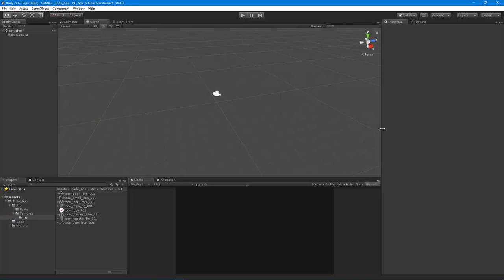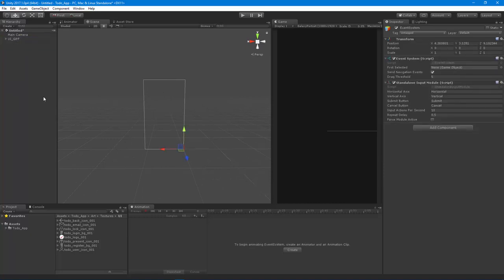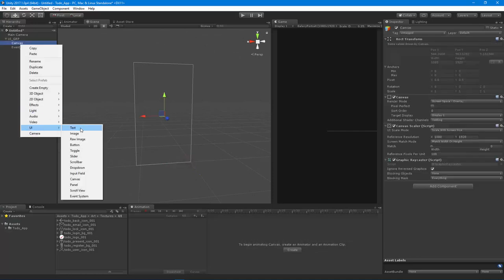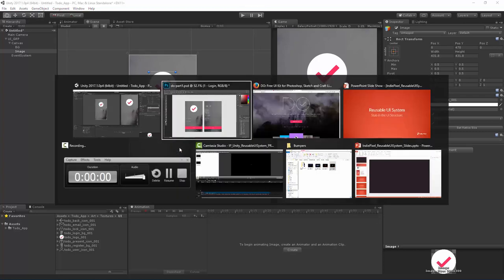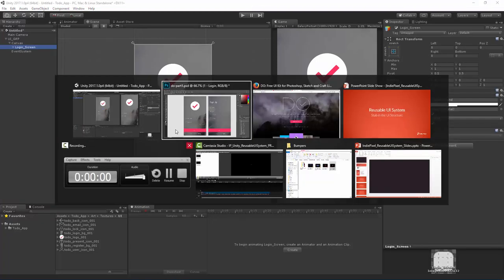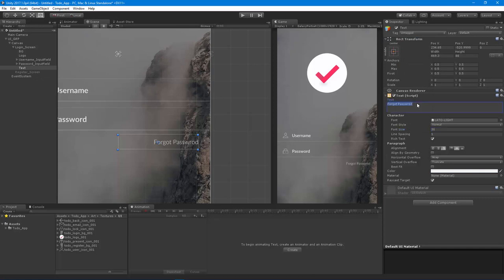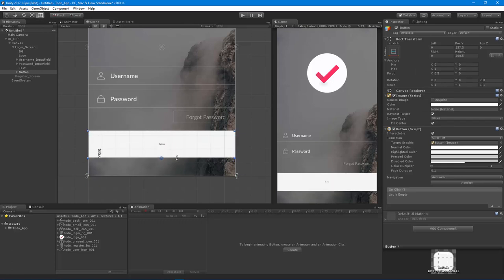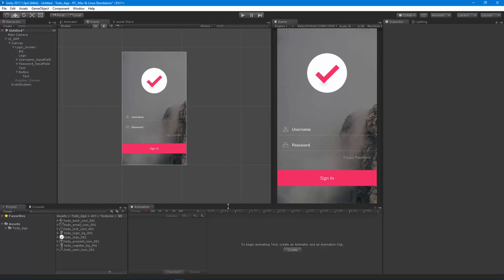Unity 2017 - Reusable UI System - Lecture 001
In Lecture 001 we are going to get our Login Screen Created.  In order for us to develop a UI System, we need some UI created for us to test with.  So we will walk through the process of creating our first screen!